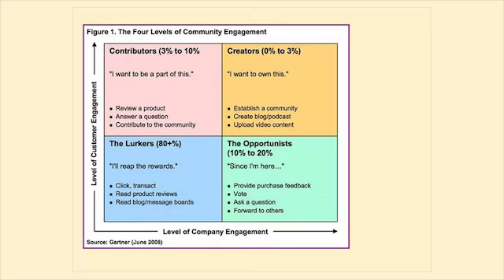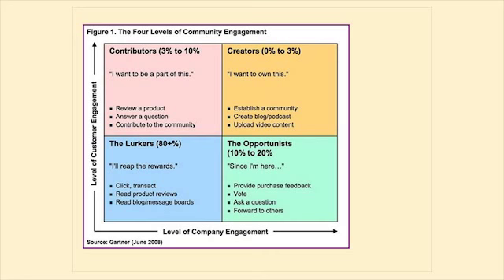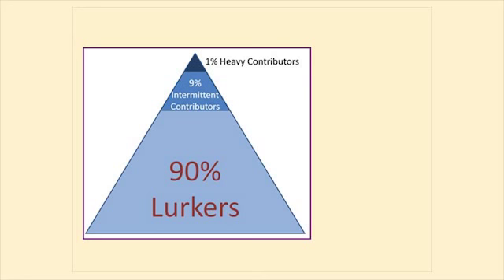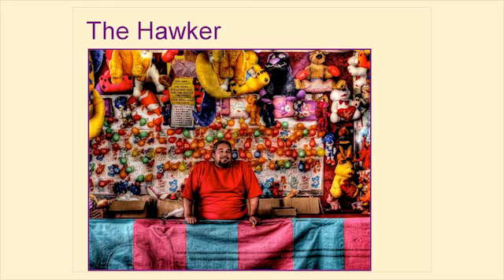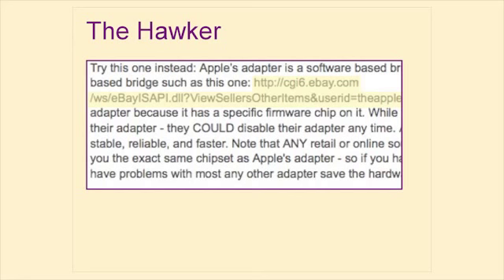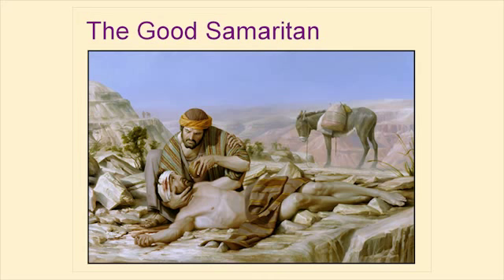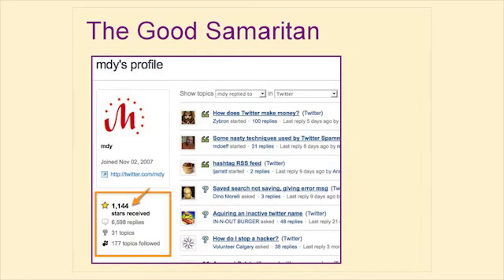Archetypes of Community Members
In this video, Amy Muller is joined by Barry, Community Support Specialist, and Monica, Community Manager, of StumbleUpon, along with one of their customer champions, Jane to discuss the common personality types that crop up in online communities -- the good, the bad, and the ugly. How to recognize them and deal with them.